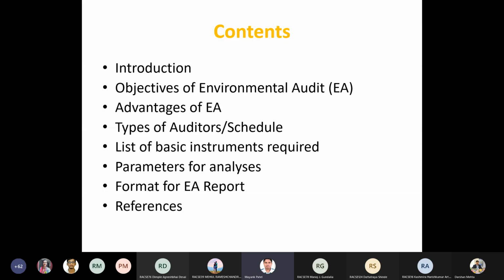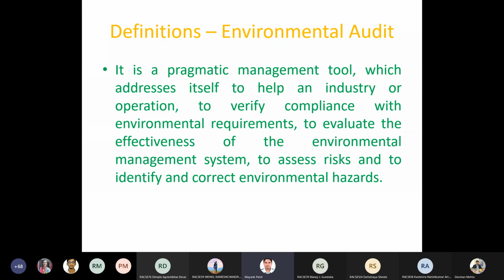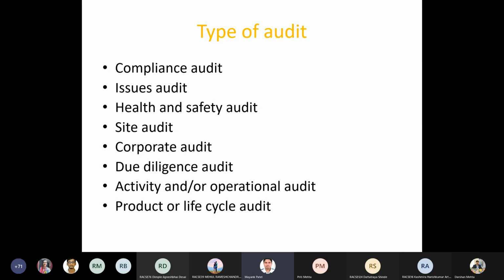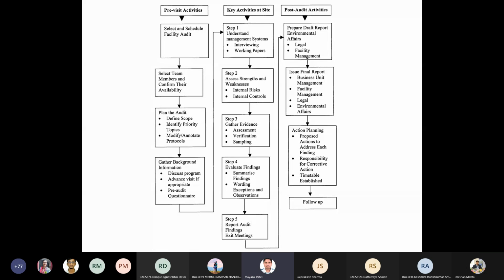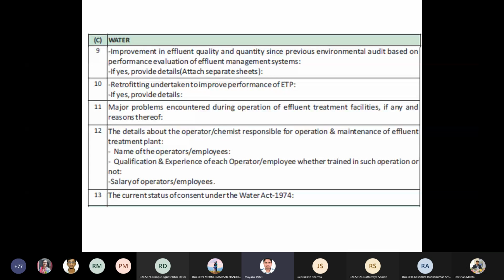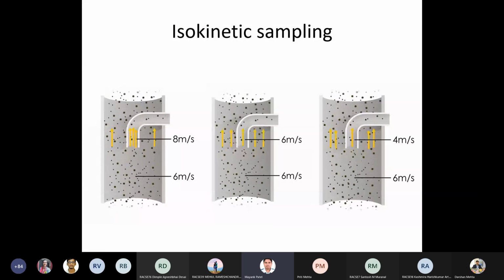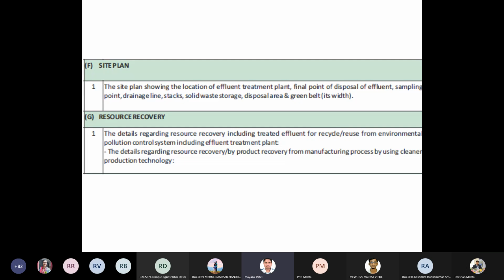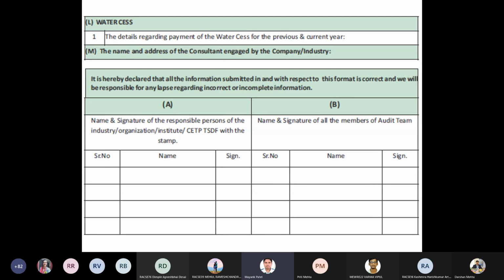Environmental Audit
One Week Online FDP on "Recent Advances in Civil and Structural Engineering" scheduled from 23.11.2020 to 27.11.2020
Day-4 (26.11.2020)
Session - X on Environmental Audit delivered by Prof. Mihir R. Vyas (Assistant Professor & Head, Environmental Engineering Department, DGGEC, Surat)